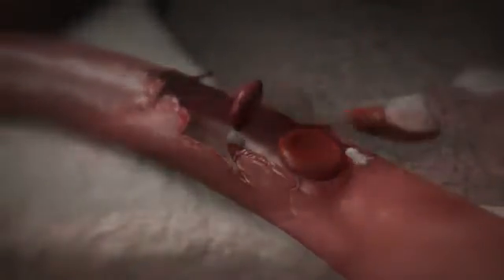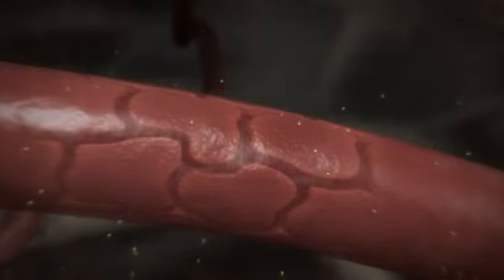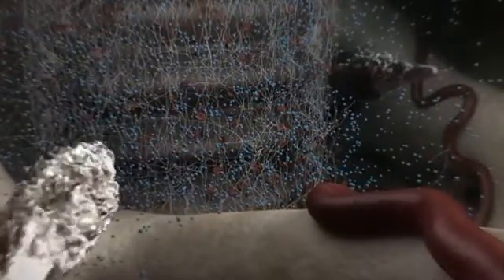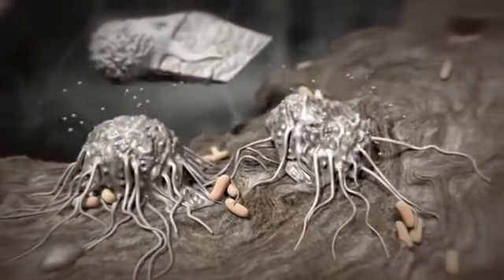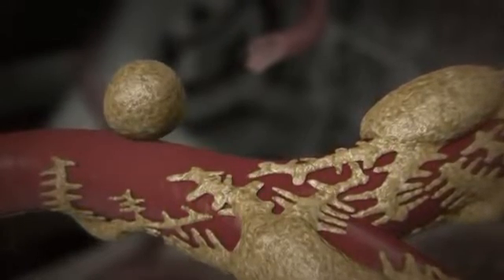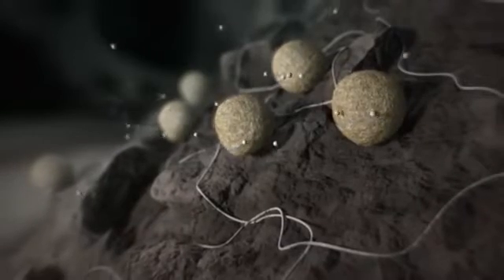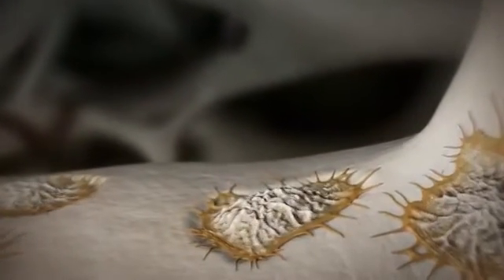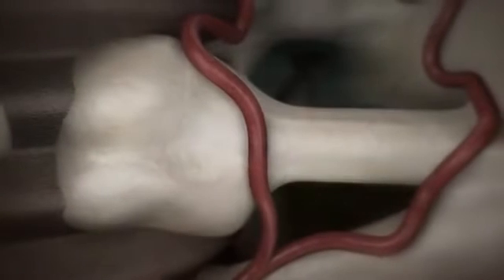Cell to Cell Communication - "Implant Osseointegration"